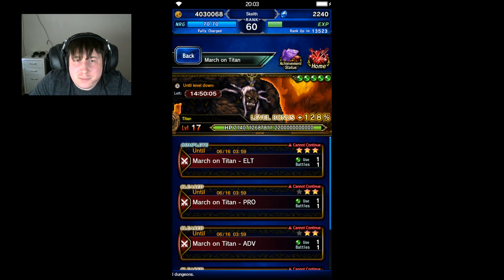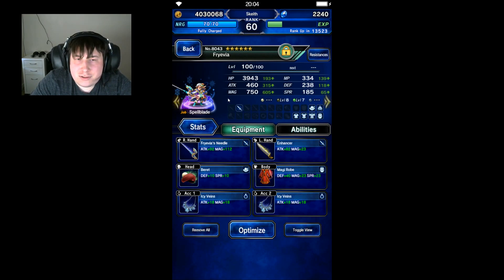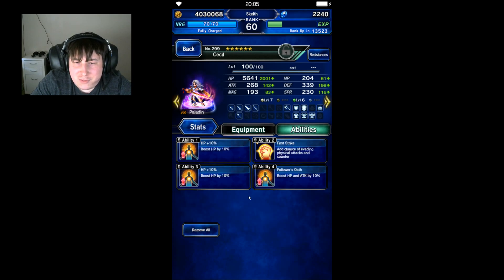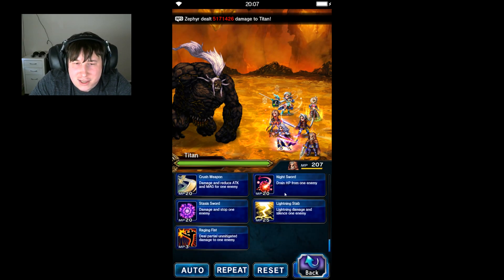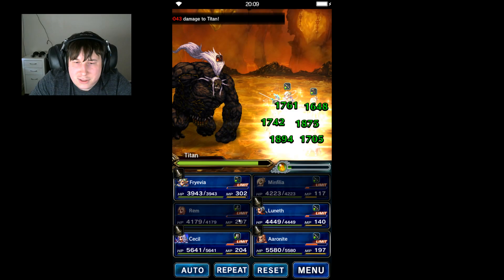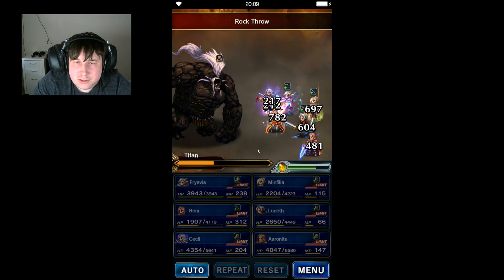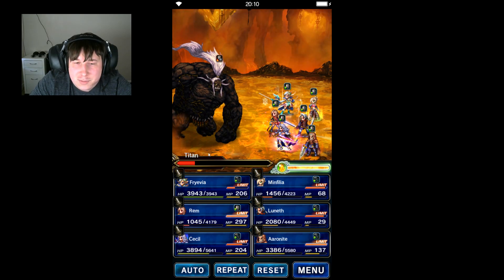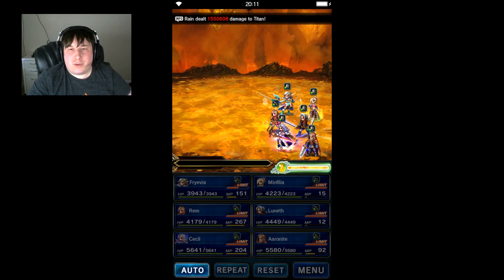FFBE: March on Titan Strategy Guide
Basic Strategy:
Break Titan's ATK and MAG while boosting your DEF and SPR. It is also necessary to have either two people with the ability to cure petrify or have a lot of Petrify resistance.

My Team:
1. Rem for healing and petrify removal.
2. Minilia for DEF and SPR buff and petrify removal.
3. Fryevia for damage output and chaining.
4. Luneth for extra damage, easily replaceable.
5. Cecil for damage mitigation and extra healing.
6. Friend's Orlandeau for ATK and MAG breaking and damage by chaining.